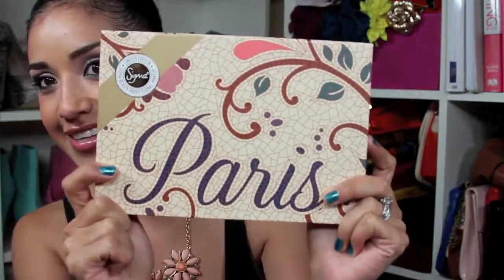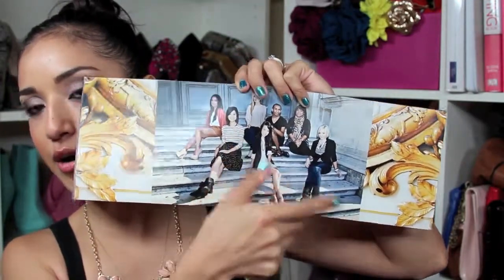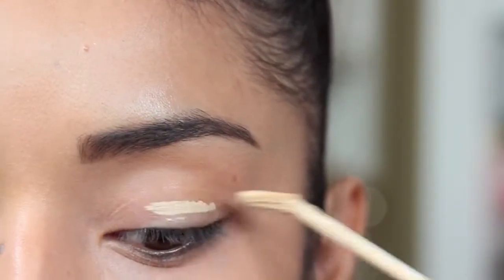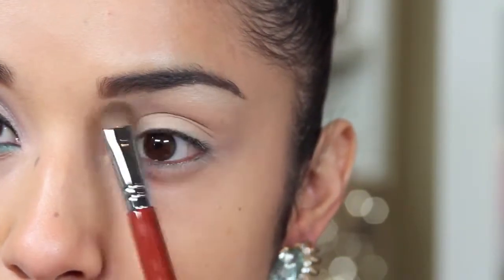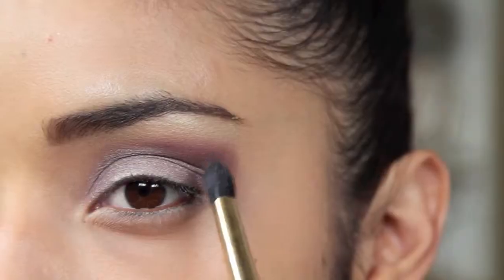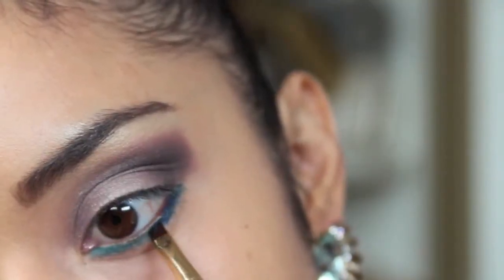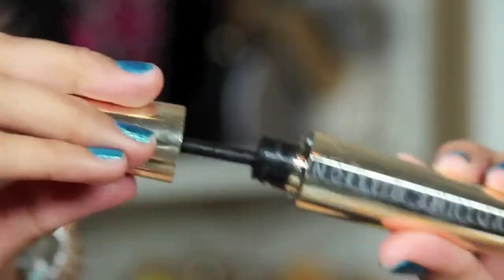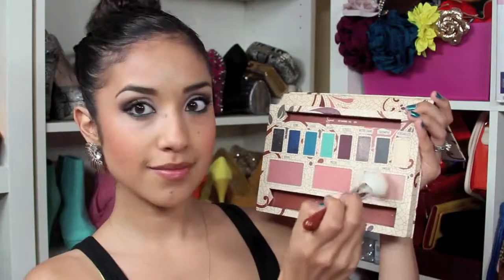The Paris Project Luxurious Smokey Eye